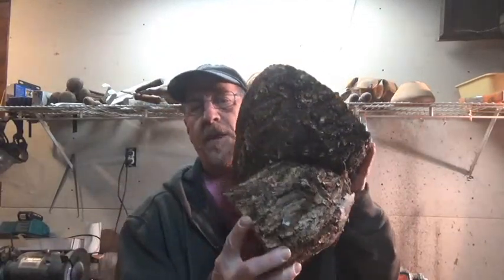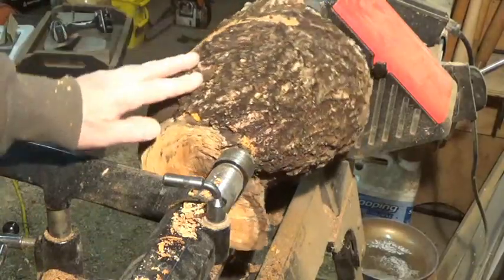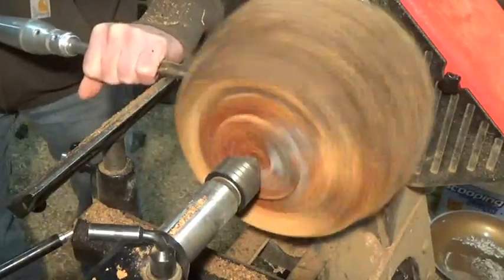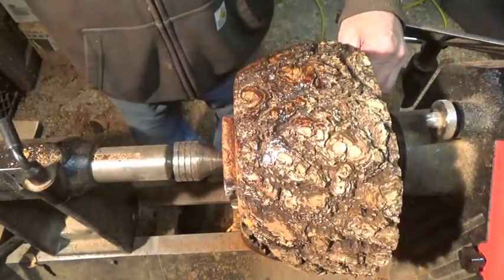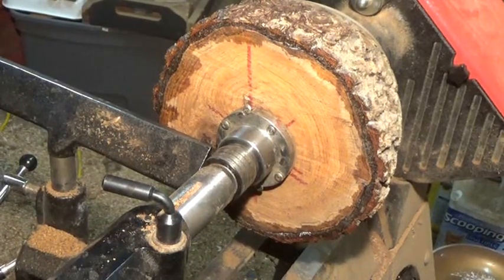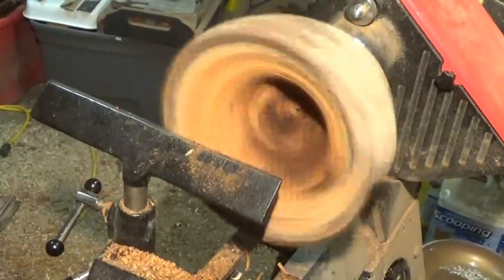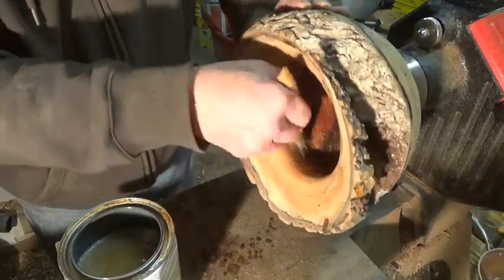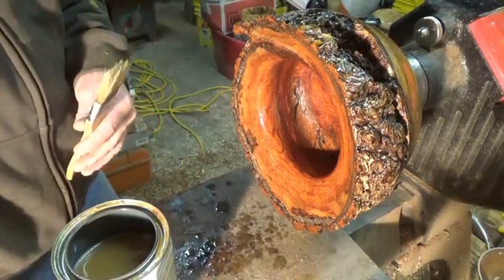Turning Bitter Sweet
Turning Bitter Sweet . I found a huge bitter sweet vine cut laying on the ground. I had to bring it home.